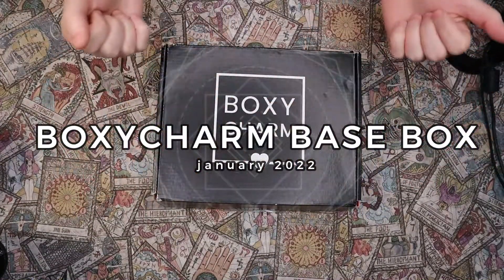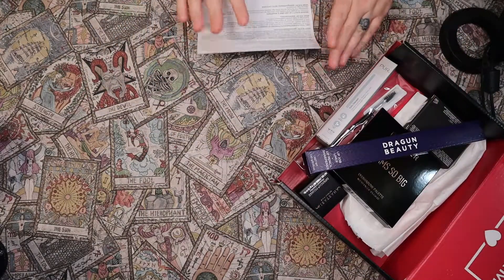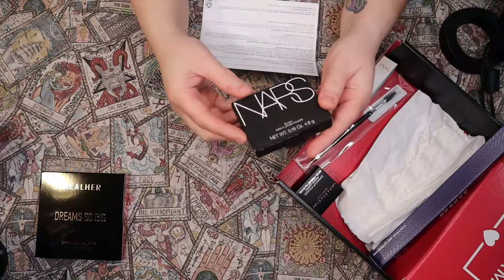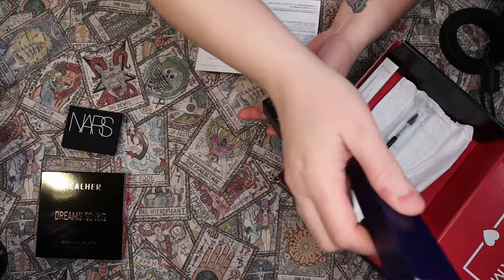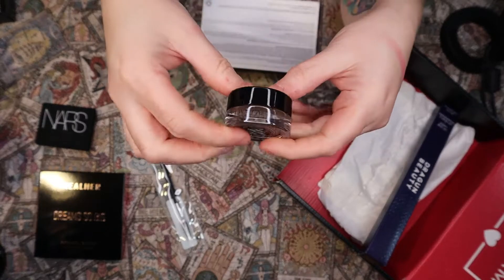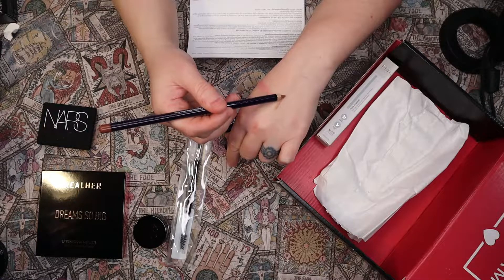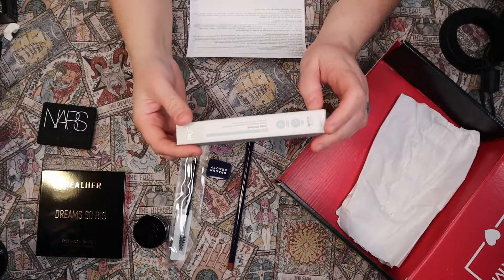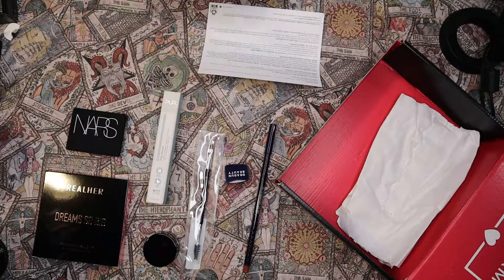So...How Is Boxycharm For The New Year? January 2022 Unboxing | Beauty Beatdown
Today I'm unboxing my Boxycharm base box for January 2022! This is my only makeup subscription box that I'll be getting while I'm on my no-buy. Please give this video a "like" before clicking out!

WHAT I'M WEARING:
MY HANDS

My name is Kristen. I am a railroader by day and a makeup/wrestling enthusiast by night. On my channel you will find subscription unboxings, hauls, testing new products, product reviews, vlogging, a sprinkling of nerd fandoms (including - but not limited to - Gaming [currently Final Fantasy XIV], Marvel, Snowpiercer TV, and Science Fiction in general), Wrestling talk (AEW, Impact, New Japan, Ring of Honor, WWE, and the Indies) and whatever else suits my fancy 💋